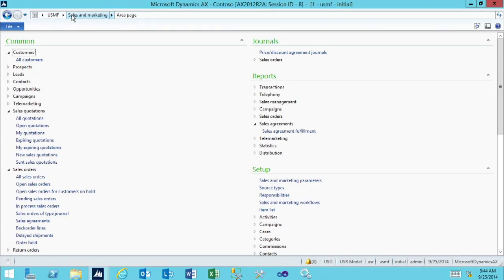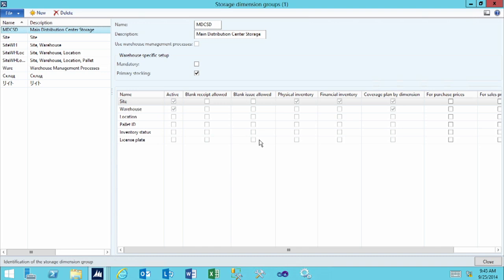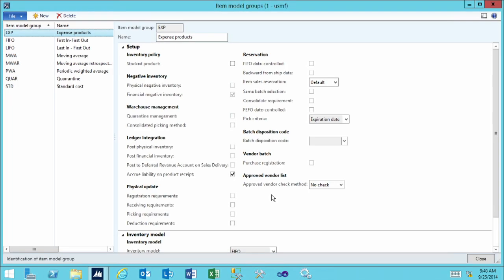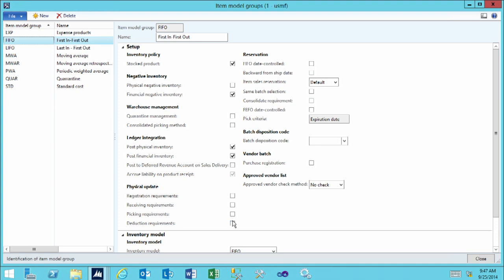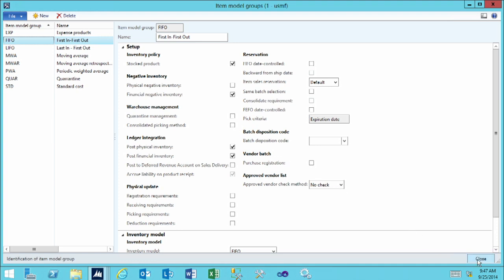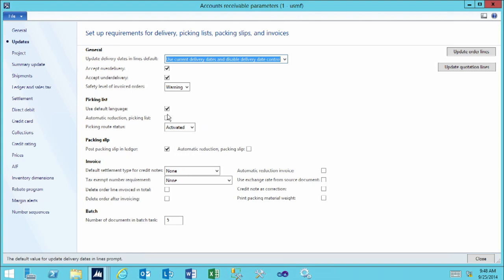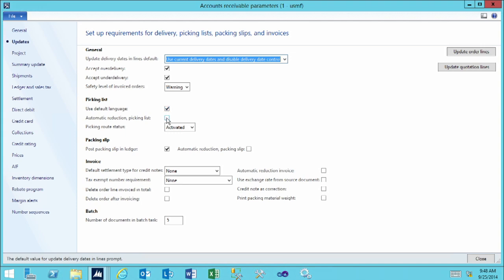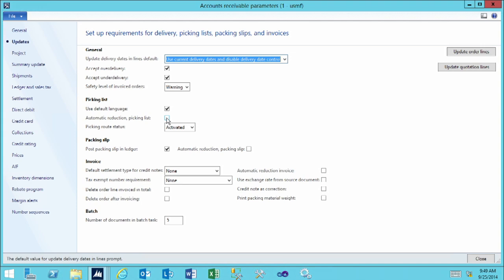122 80649AE 10 SO